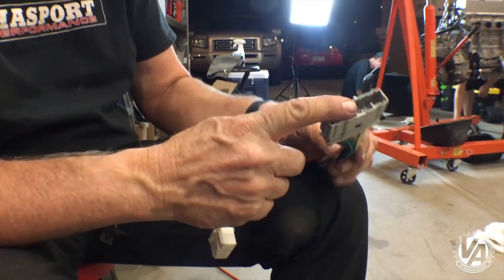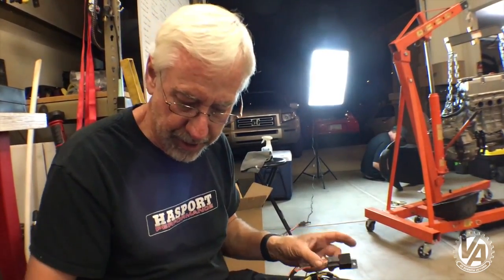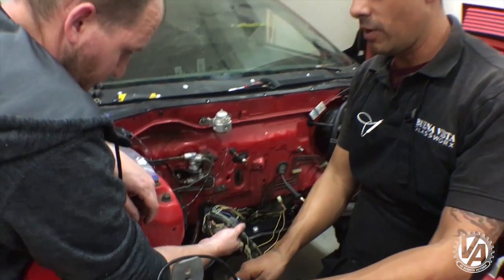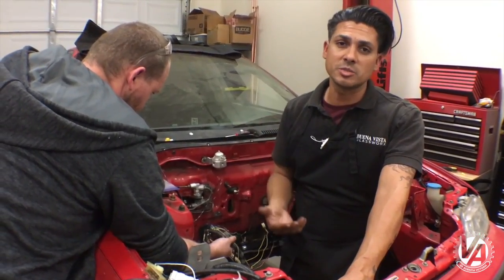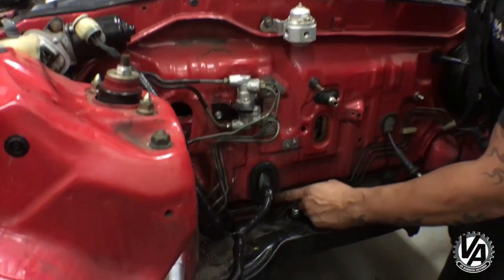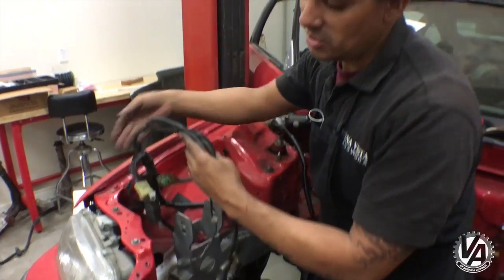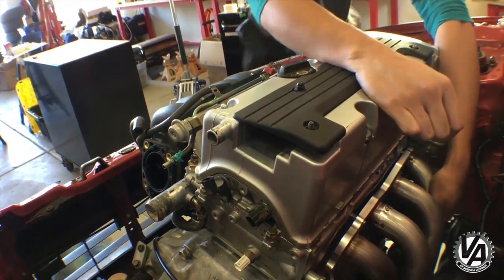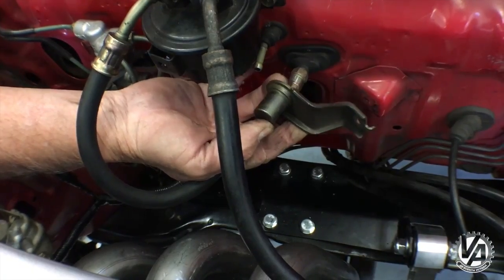EF K-Swap Part 4 - Budget Header, budget fuel lines, and budget wiring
Budget EF K-Swap, Part 4: Budget Header, Budget Fuel Lines, and Budget Wiring
By Brian Gillespie

The Budget EF inches towards completion. In this episode we make some wires for the conversion, find a budget solution for the fuel lines, show you K-Tuned's a new budget K-swap header and fab up a FRESH battery box to mount the Odyssey race battery up front.

If you like our budget fuel lines, here is a list with links for buying the same parts we used:

    The AEM Universal Fuel Pressure Regulator
    RaceFlux -6AN ORB to 3/8" Barb
    M12 Banjo to 3/8" Barb
    Gates Barricade Fuel Injection Hose 5/16"
    Fuel Injection Hose Clamps 13-15mm

One thing we will do in a future video is address the construction of our adapter harness and how to convert the automatic CRV harness to use with a manual transmission like we did for this project.

We'd Love Your Support

Like us? Help Support VTEC Academy by hitting up our store for gear or help us by sharing (it’s free!) this post or others with other cool Honda people.

Nothing but Hondas. That’s exactly what you’ll find at VTEC Academy. Not because some of the other automakers’ cars that inherently drain the life out of the driving experience bore us, but because Soichiro Honda’s passion for motorsports and his company’s ability to express that in the machines they produce make a whole lot of sense.

VTEC Academy is a place for Honda fans who feel the same way and who seek the most accurate technical information and commentary to continue that very legacy and make whatever Honda it is that they drive just a little bit better. And faster.

The editors and contributors of VTEC Academy are some of the industry’s most experienced and trusted, which means the informative, unique perspectives you need are all right here. And, like you, we’re also obsessed with Hondas.

We’re always on the lookout for cool and fast Hondas.